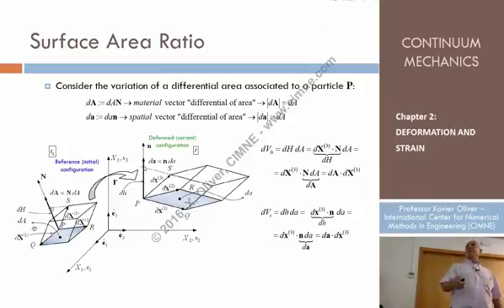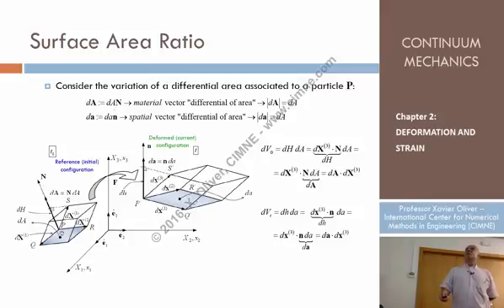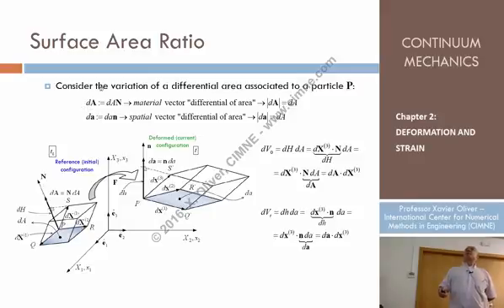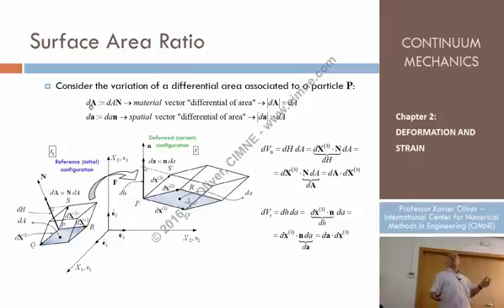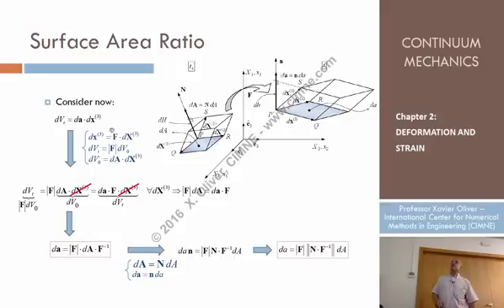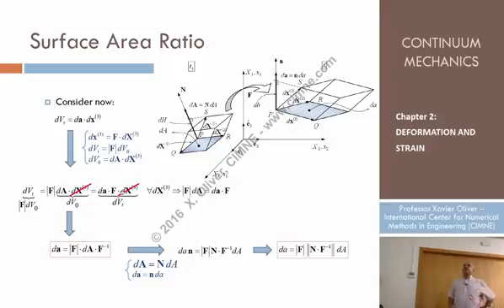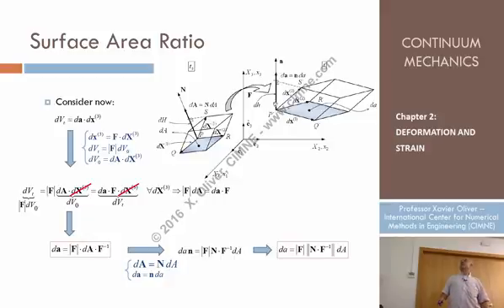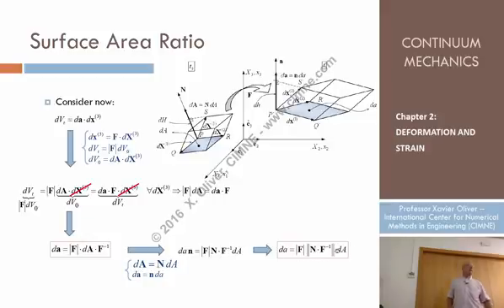Continuum Mechanics - Ch 2 - Lecture 12 - Area Variation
Lecture 12 - Area Variation
Content:
2.10 Area Variation